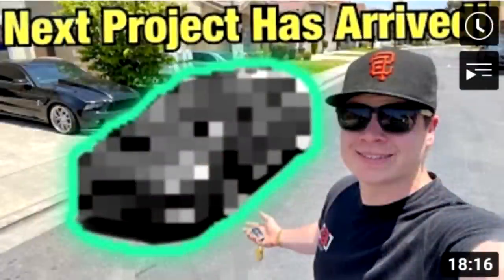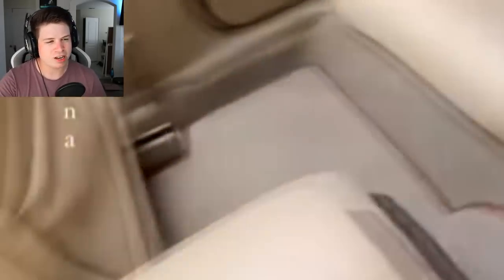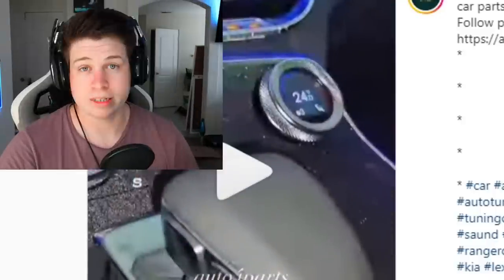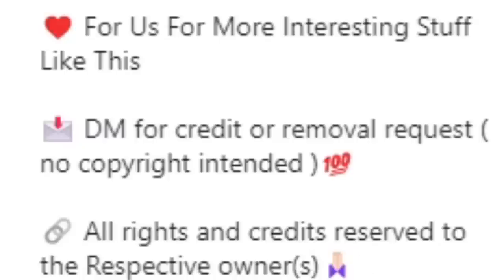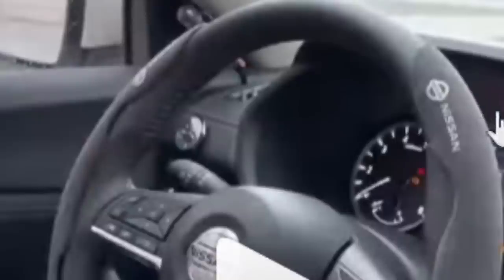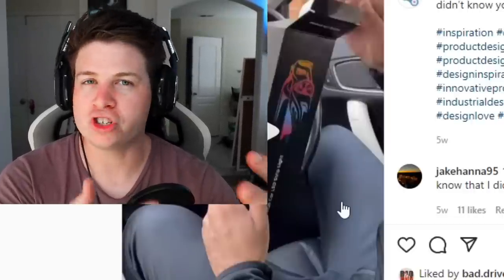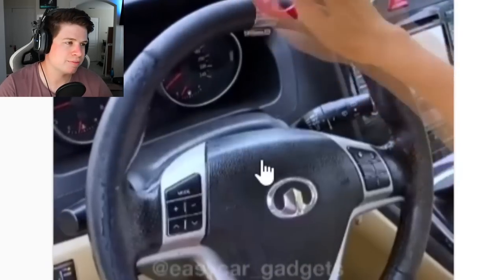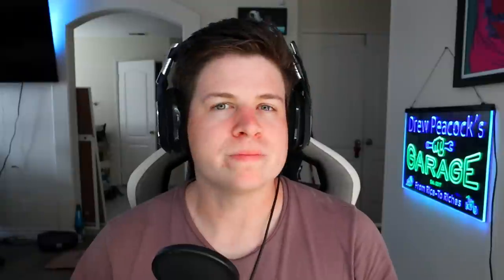Car Products Designed For MORONS!!!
Looking at the worst car products you guys can find on Instagram.